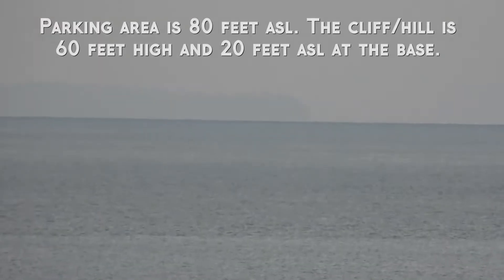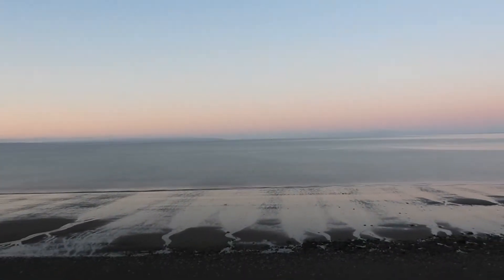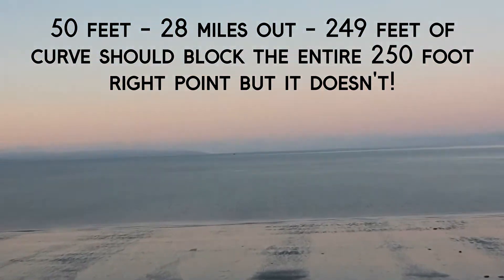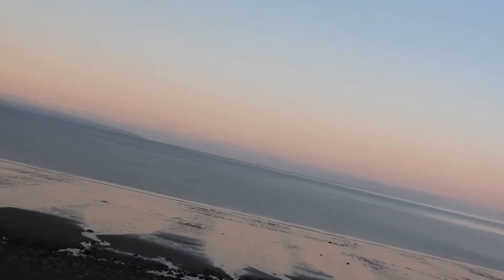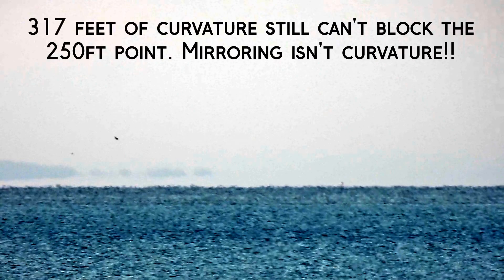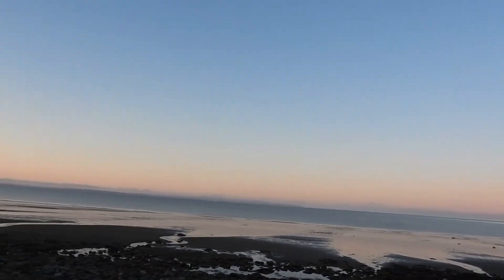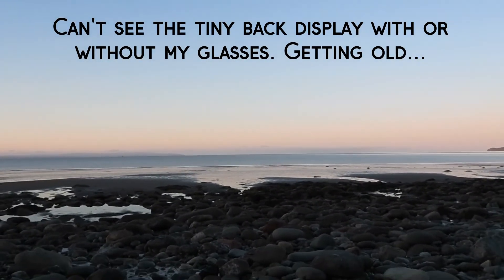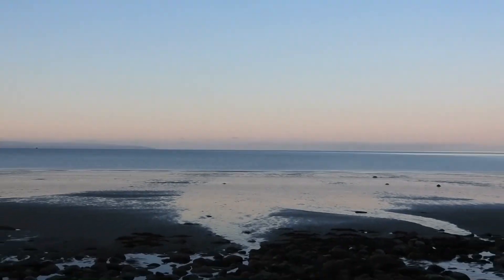Flattening The Curve In The Haze To Bring People Out Of The Indoctrination Based Fog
April 15, 2021 Time: 7am - Low tide: Temp: 2 degrees Celsius and not much wind... for a change.

Another curve flattening walk at Dennis Beach, New Brunswick. I walk from 80 feet above sea level to seal level and down to just 6 inches off sea level. Even the fog wasn't able to hide the 328 foot Isle Haute, Nova Scotia 28 miles away.

It's a steep gravel cliff/hill from 80 feet down a 60 foot gravel cliff/hill.
I zoom out every 10 feet down to sea level where I put my camera on 3 inch high stone + 3 inches to my lens center  for 6 inches asl and still see the top of the island. Zero curvature.
Forgot to mention my personal horizon for 1 foot is less than 1 mile. Yet I could see 28 miles.

I was nice to have this steep hill 'not frozen'. One slip when it's frozen and you could slide 60 feet over gravel and rocks. Ouch... never done that yet. HaHa

Dennis Beach, NB 80 feet asl co-ordinates
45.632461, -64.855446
Isle Haute, Nova Scotia co-ordinates
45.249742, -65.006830